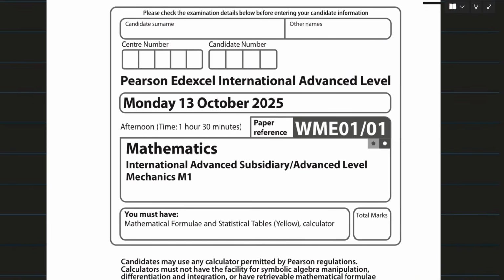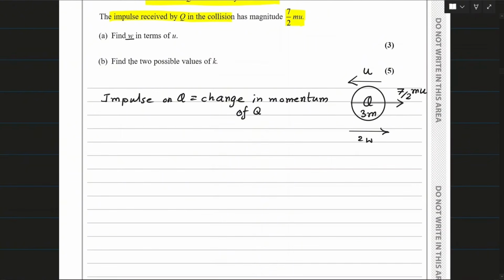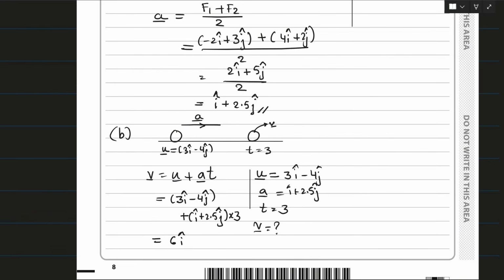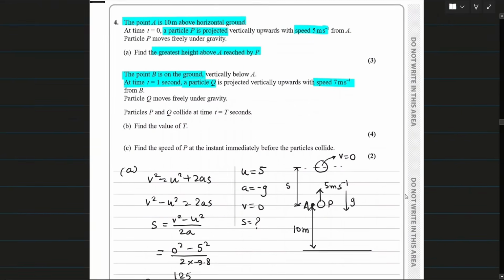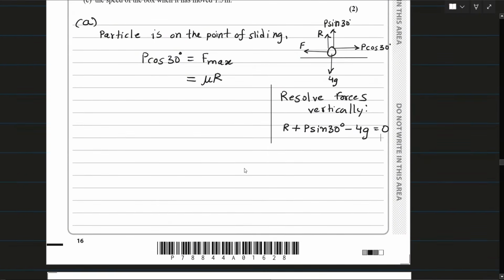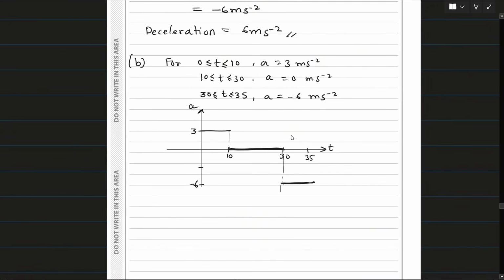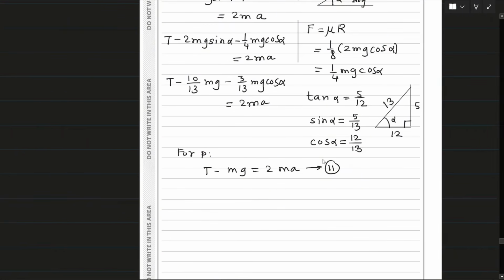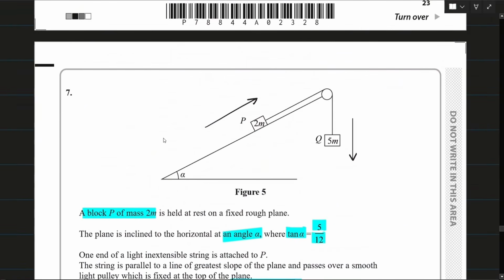Edexcel A-Level Mechanics 1 (M1) | October 2025 WME01/01 | Full Exam Paper Walkthrough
We offer two intensive courses and one year-long course before every exam session to help students fully prepare for their A-Level & IGCSE exams.
Whether you need full syllabus coverage or focused past paper mastery — we’ve got you covered!

🔹 1️⃣ Question Papers Marathon Course (January 2026 🏁)

• Solve all past papers (May 2020 – May 2025)
• Live walkthroughs + exam strategy sessions
• Revision worksheets & mock exams
• Live + recorded classes — flexible learning
• 24/7 student support
• Perfect for quick, exam-focused revision

🔹 2️⃣ High-Impact Crash Course (May 2026 🚀)

• Months 1–2: Fast syllabus coverage with digital notes & simulations
• Months 3–4: Past paper solving (2020–2025) + exam strategies
• 50+ recorded question paper walkthroughs & exclusive booklets
• Revision worksheets, mind maps & monthly mock exams
• Live + recorded sessions — study anytime
• 24/7 WhatsApp support
• Only 5 students per batch — guaranteed personal attention

📘 Tired of falling behind?
Stop surviving exams — start mastering them 🏆

EdexcelALevelMechanics1October2025WME01/01_SolvedWithDetailedExplanation
EdexcelALevelMechanics1October2025WME01/01_StepByStepWalkthrough
EdexcelALevelMechanics1October2025WME01/01_FullPaperSolution
EdexcelALevelMechanics1October2025WME01/01_MarkSchemeExplained
EdexcelALevelMechanics1October2025WME01/01_PastPaperReview
EdexcelALevelMechanics1October2025WME01/01_ExamTipsAndTricks
EdexcelALevelMechanics1October2025WME01/01_WorkedExamples
EdexcelALevelMechanics1October2025WME01/01_CommonMistakesToAvoid
EdexcelALevelMechanics1October2025WME01/01_TopScoringStrategies
EdexcelALevelMechanics1October2025WME01/01_KinematicsQuestionsSolved
EdexcelALevelMechanics1October2025WME01/01_DynamicsSolutions
EdexcelALevelMechanics1October2025WME01/01_ForcesExplained
EdexcelALevelMechanics1October2025WME01/01_VectorsAndMoments
EdexcelALevelMechanics1October2025WME01/01_ProjectilesAndMotion
EdexcelALevelMechanics1October2025WME01/01_ExamPreparation
EdexcelALevelMechanics1October2025WME01/01_TimeManagementTips
EdexcelALevelMechanics1October2025WME01/01_QuestionByQuestionAnalysis
EdexcelALevelMechanics1October2025WME01/01_DetailedSolutions
EdexcelALevelMechanics1October2025WME01/01_RevisionGuide
EdexcelALevelMechanics1October2025WME01/01_FinalRevisionSession
EdexcelALevelMechanics1October2025WME01/01_ExamSuccessTips